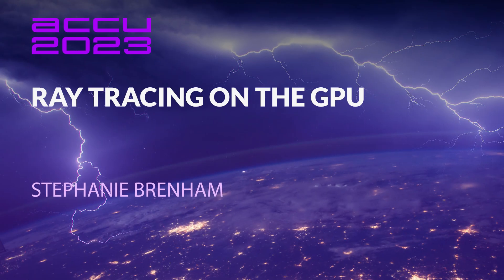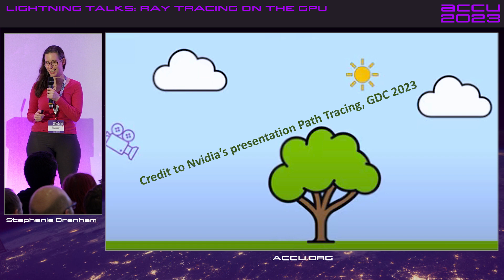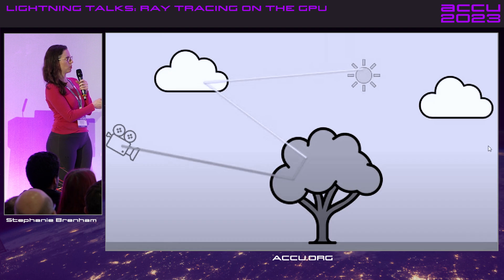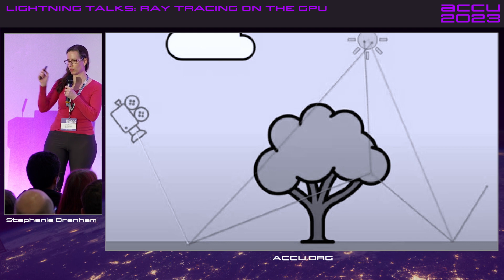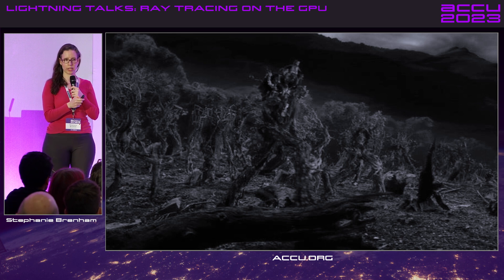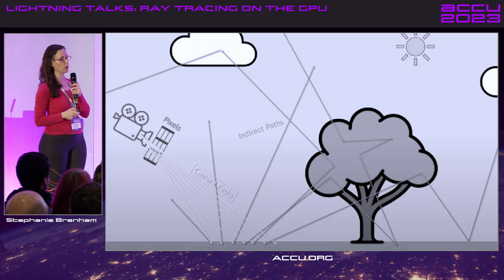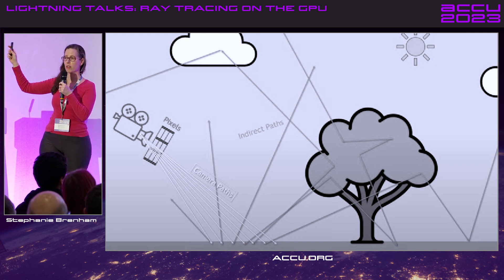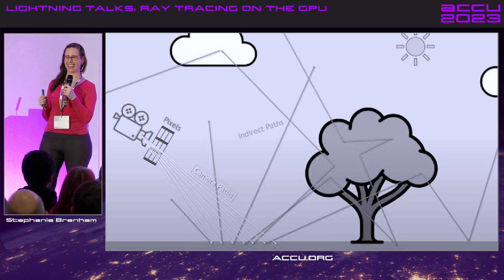Lightning Talk: Ray Tracing on the GPU - Stephanie Brenham - ACCU 2023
Ray tracing has been used in Film and VFX for decades and now it’s in games but on the GPU this time. Is the hardware ready for this?

Stephanie Brenham

Stephanie Brenham is a 3D Lead Programmer at Ubisoft Toronto. She most recently worked on Far Cry 6, which was the winner of the 2021 Navgtr award for Outstanding Graphics. In her role, she is responsible for the visual fidelity and performance of the graphic systems in games. Prior to joining Ubisoft Toronto, Stephanie spent six years at Autodesk and brought programming leadership to Maya, an Academy Award-winning software application used in movies like The Matrix, Monster’s Inc., and Avatar to name a few.

Stephanie is passionate about the importance of high-quality code and helping programmers write it, as demonstrated at GDC 2022 in her talk on hybrid ray traced reflections. In 2021, she was named to the Game Awards Future Class, which recognizes the inspiring individuals who represent the bright, bold, and inclusive future of video games.